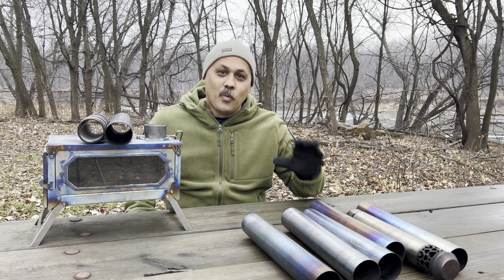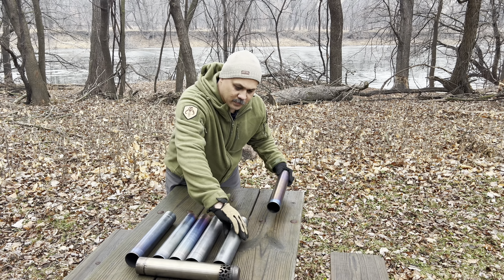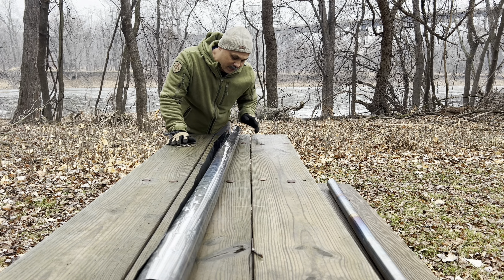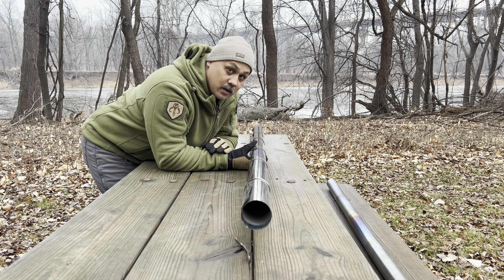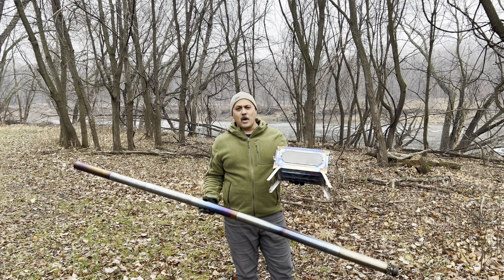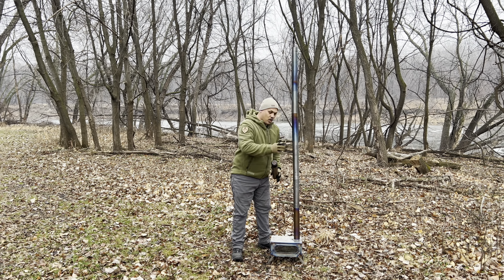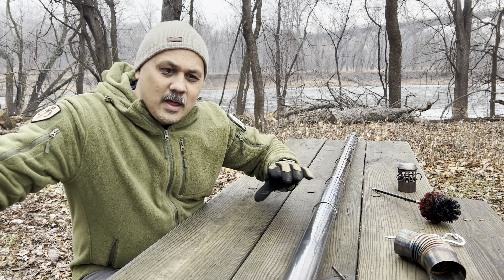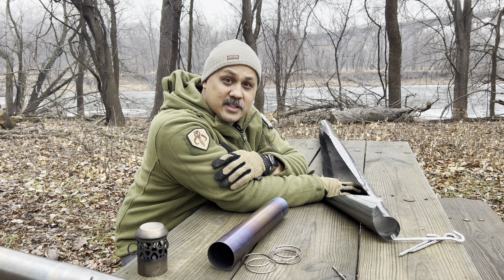The Stuff I Know About Stovepipes For Woodstoves.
Winter camping season is here! Hot tents and wood stoves are really gaining in popularity. This video goes into depth about the stovepipe or chimney for your woodstove.

Amazon Store